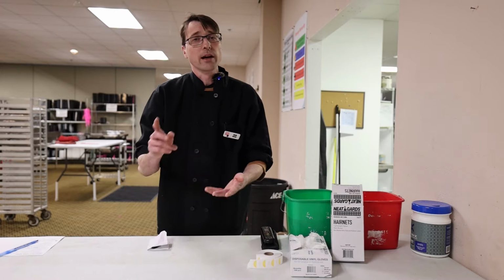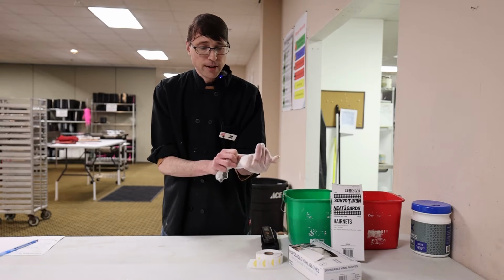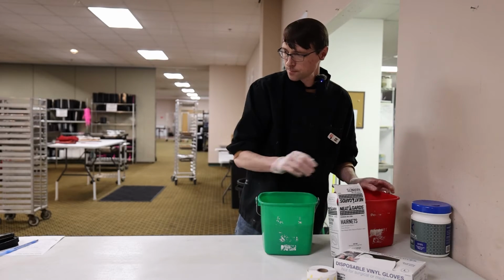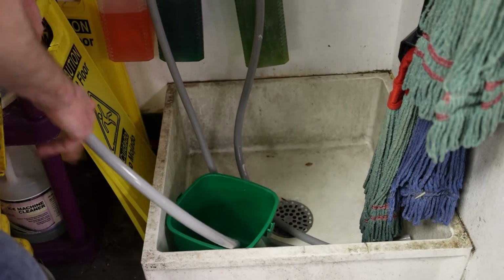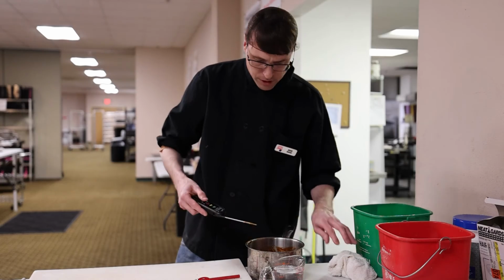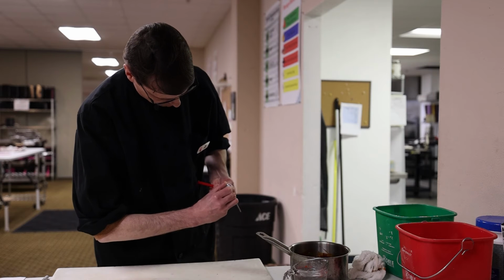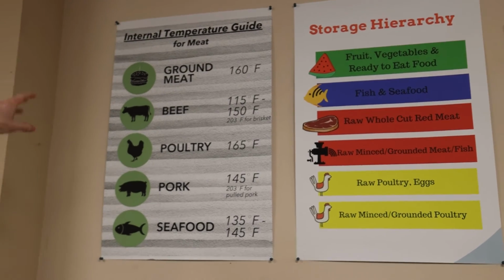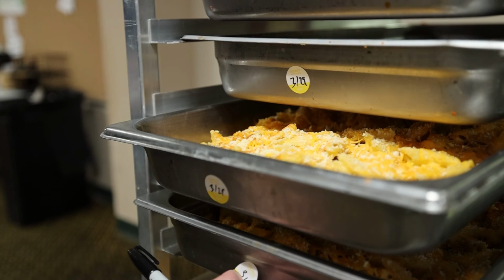What is a 'Junior Chef'